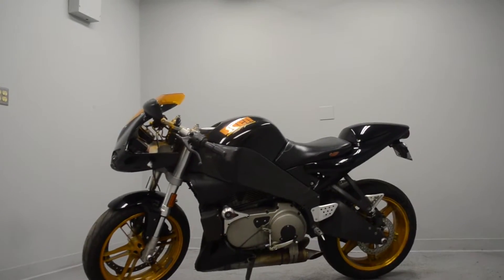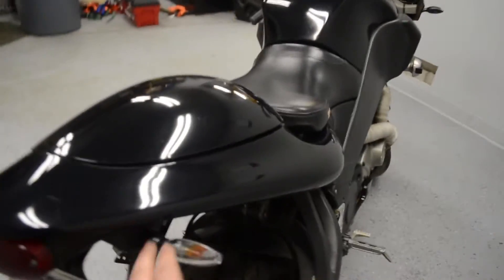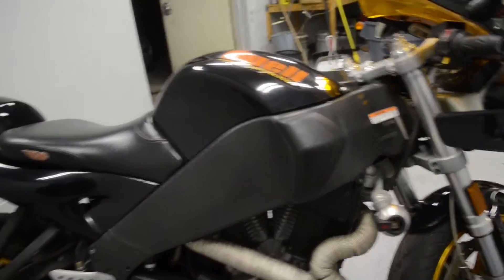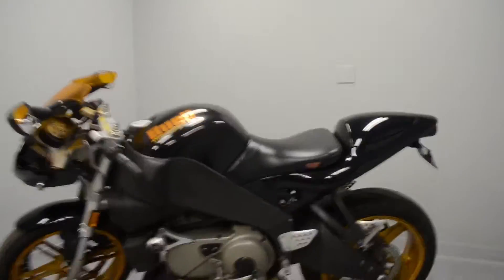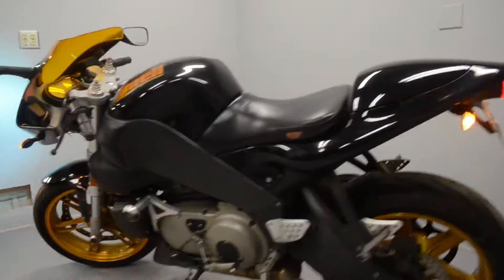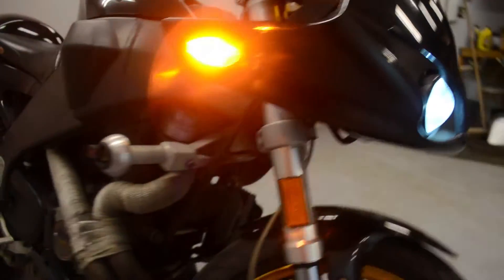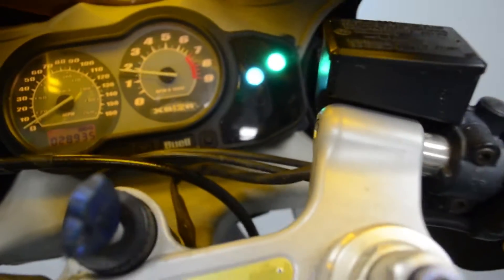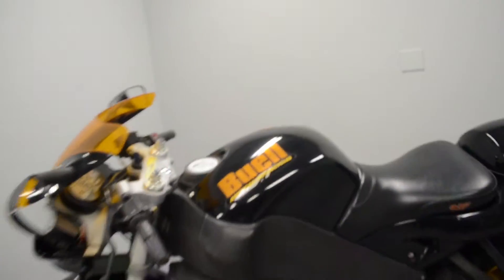2004 Buell XB12R Firebolt - Sold